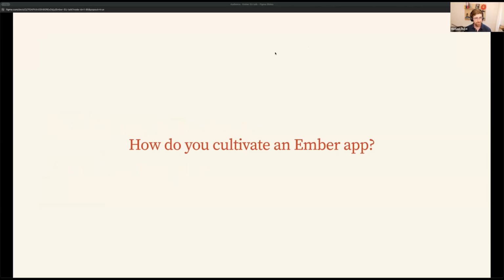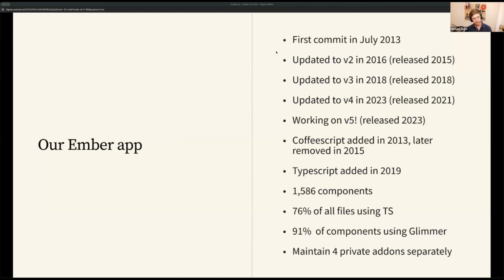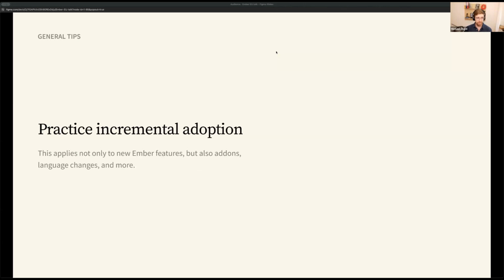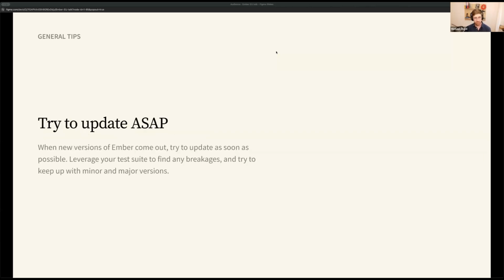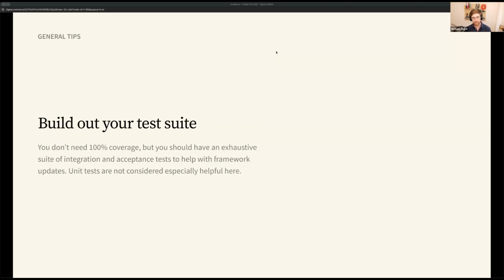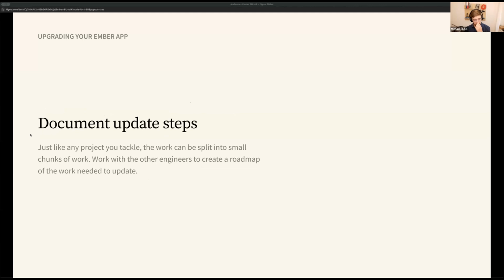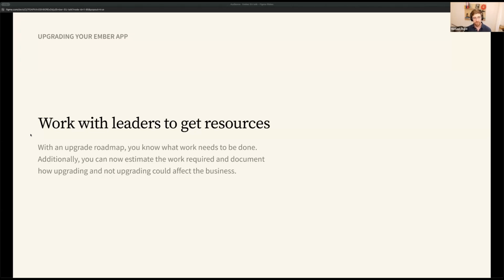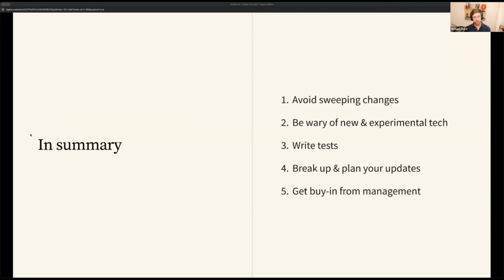Cultivating an Ember App | Ember.js Europe | Q2 2024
Join Mike Engel as he shares the best practices and techniques for building robust and scalable Ember applications. 🐹🚀__________________________________________